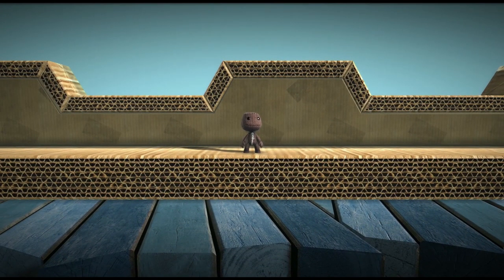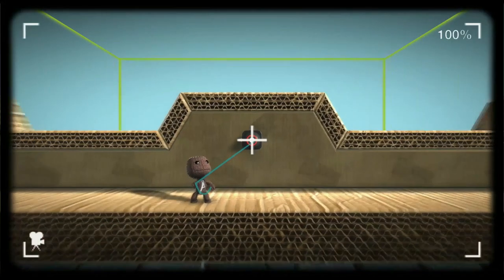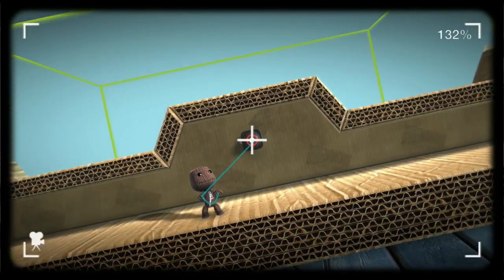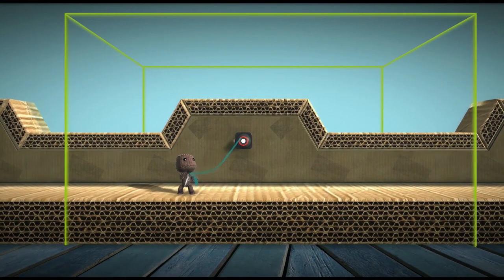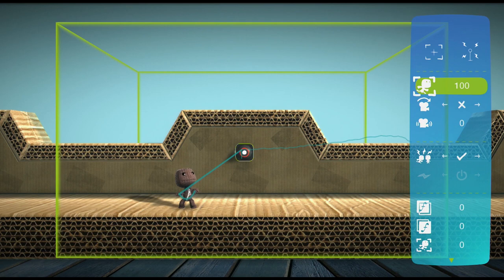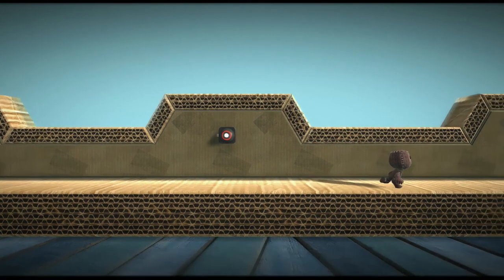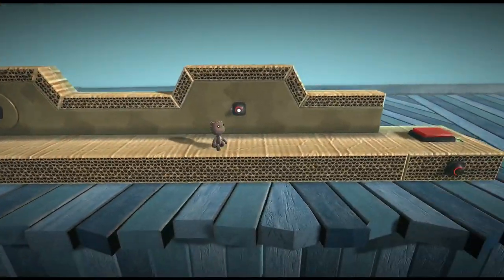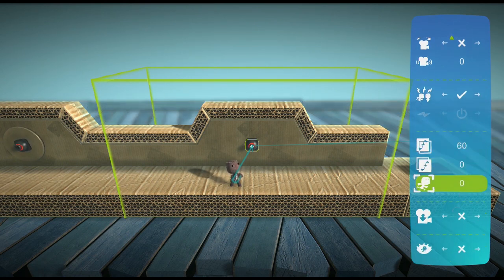LittleBigPlanet 3 Game Camera Tutoral